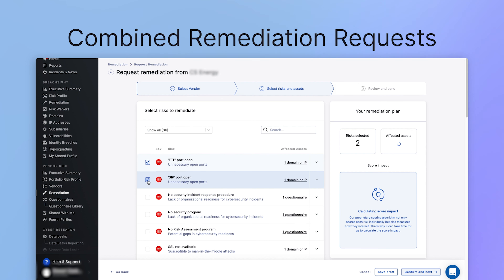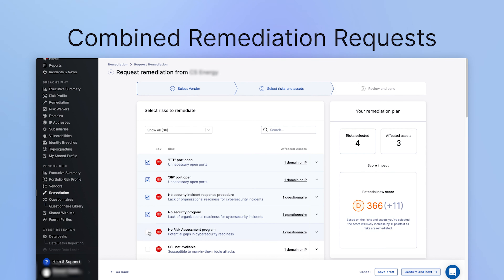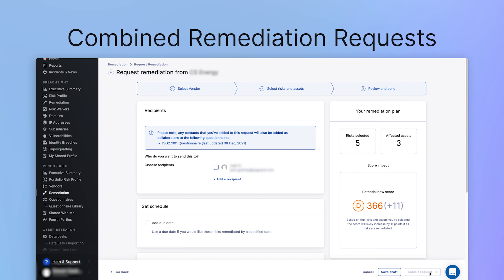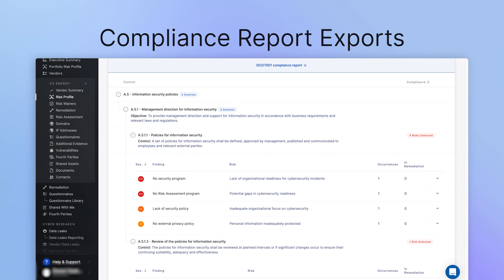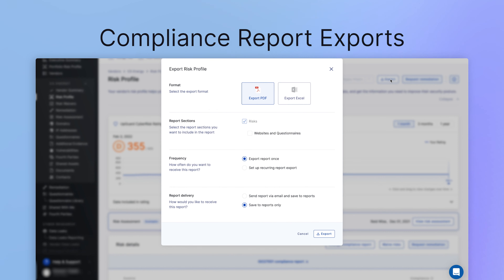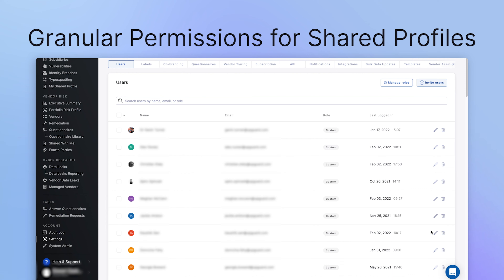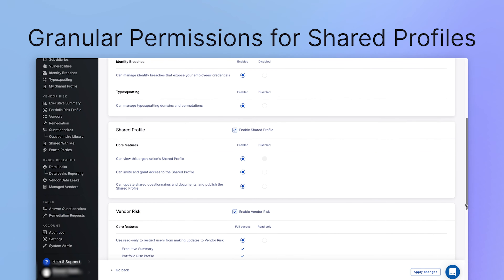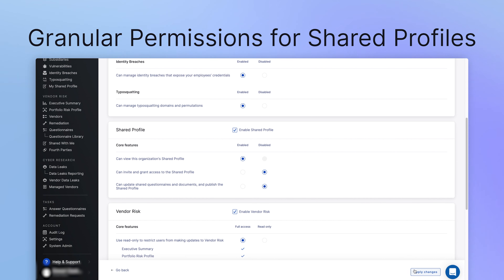What's new in UpGuard // January 2022 // Cyber Security Product Releases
Check out the latest releases from UpGuard!

✅ Send remediation requests that combine both automated web scanning and questionnaire-based risks, making the remediation process simpler for both you and your vendors.

✅ Export Compliance Reports to both PDF and Excel so you can communicate these reports to your auditors and stakeholders.

✅ Implement granular user permissions for your Shared Profile so you can custom tailor access and sharing ability.

UpGuard is a cybersecurity platform that helps global organizations prevent data breaches, monitor third-party vendors, and improve their security posture. Using proprietary security ratings, world-class data leak detection capabilities, and powerful remediation workflows, we proactively identify security exposures for companies of all sizes.